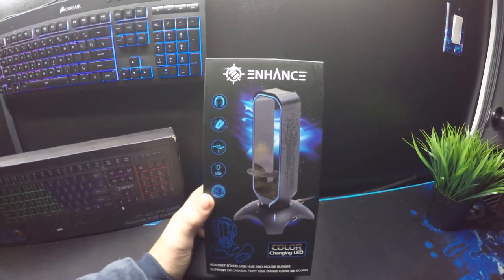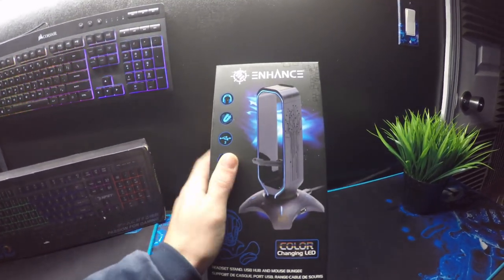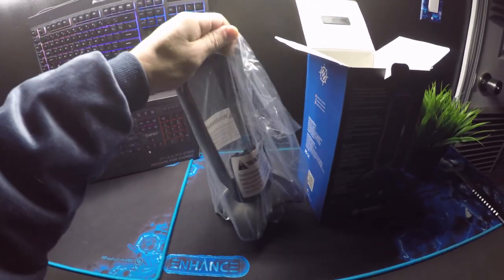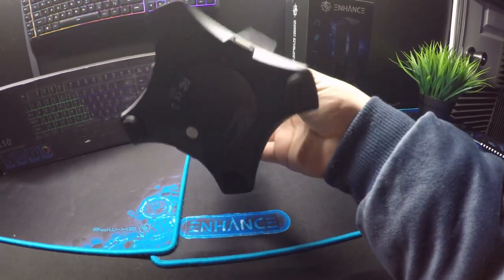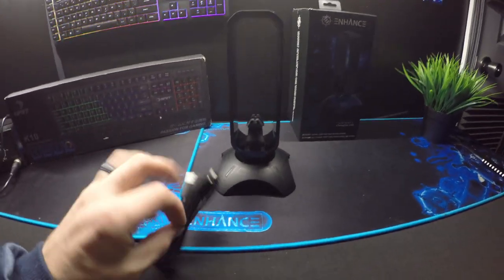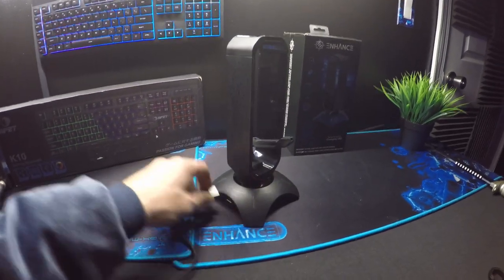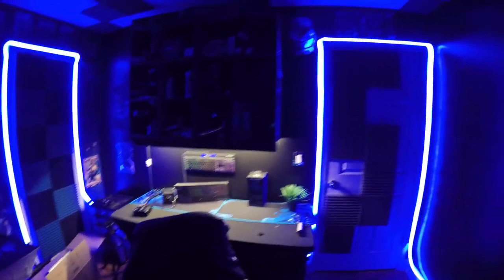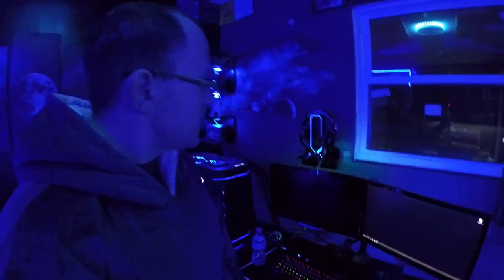ENHANCE Gaming Headset Stand- GameRoom RGB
what a awesome rgb head set stand.. I love the way it looks.. the design
the look... it belongs on a space ship.. or in a gaming room.
with 3 usb ports.. and a mouse bungee... 3 in 1..  for under 40$.

ENHANCE RGB HEADSET